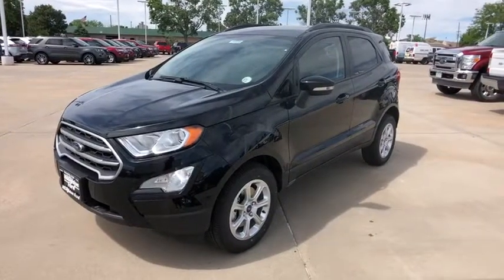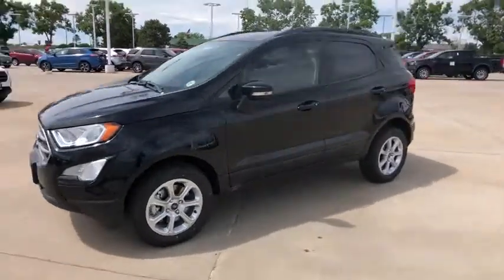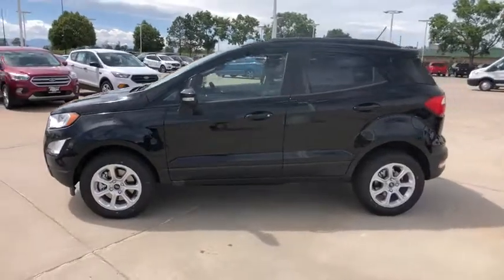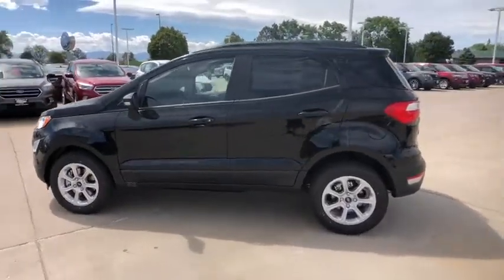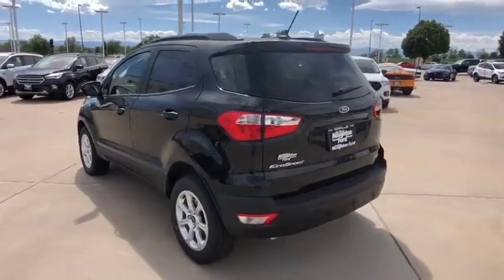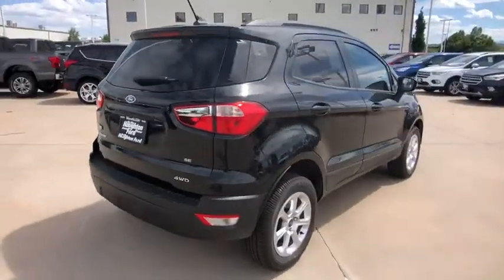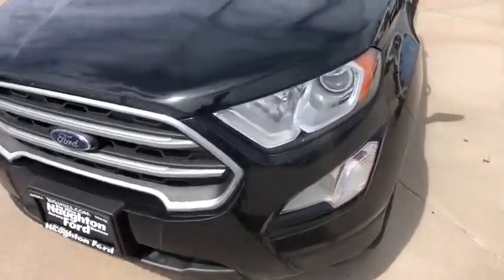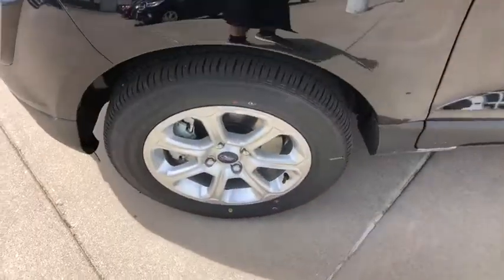2019 Ford EcoSport Denver, Aurora, Parker, Highlands Ranch, Littleton, CO 190350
SHADOW BLK New 2019 Ford EcoSport available in Denver, Colorado at Mike Naughton Ford. Servicing the Aurora, Parker, Highlands Ranch, Littleton, CO area.
2019 Ford EcoSport SE 4WD - Stock#: 190350 - VIN#: MAJ6S3GL5KC290829

Sunroof, Heated Seats, iPod/MP3 Input, Smart Device Integration, Satellite Radio, 6-Speed A/T, Alloy Wheels, 4x4, Power Door Locks, A/C, Back-Up Camera, Power Windows. EPA 29 MPG Hwy/23 MPG City! SE trim. CLICK NOW! KEY FEATURES INCLUDE: 4x4, 6-Speed Automatic Transmission, Power Door Locks, Power Windows, Back-Up Camera, A/C, Satellite Radio, Heated Driver Seat, Sunroof, iPod/MP3 Input, Smart Device Integration, Onboard Communications System, Aluminum Wheels, Keyless Start, Heated Seats Bucket Seats, Electronic Stability Control, Keyless Entry, 4-Wheel ABS, Steering Wheel Controls. EXPERTS REPORT: Edmunds.com's review says With 20.9 cubic feet behind the second row, and 50 cubes of maximum cargo space, the EcoSport makes a compelling case to drivers who like to move around with outdoor and weekend gear or shopping-trip hauls.. EXCELLENT SAFETY FOR YOUR FAMILY: Brake Assist, Child Safety Locks, 4-Wheel Disc Brakes MORE ABOUT US: Our large inventory and wide selection of models, along with competitive pricing, allow us to make you a great deal on the Ford of your choice. At Mike Naughton Ford, our goal is to assist you in making a confident decision. Our friendly, professional staff members are here to answer your questions and listen to your needs. Wherever you live in the Denver area, or if you're driving from Lakewood, Highlands Ranch, Centennial or Englewood, we're ready to serve you! Fuel economy calculations based on original manufacturer data for trim engine configuration. Please confirm the accuracy of the included equipment by calling us prior to purchase.